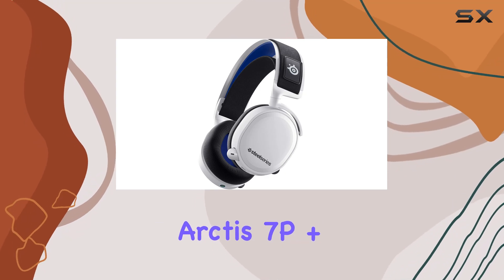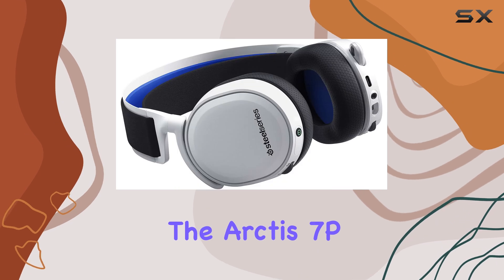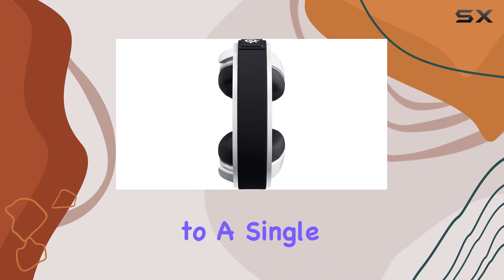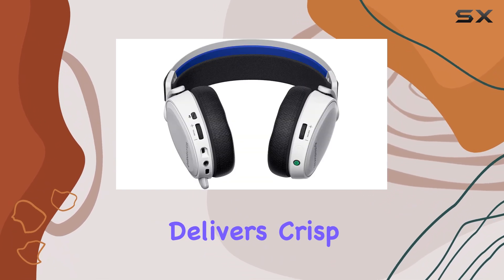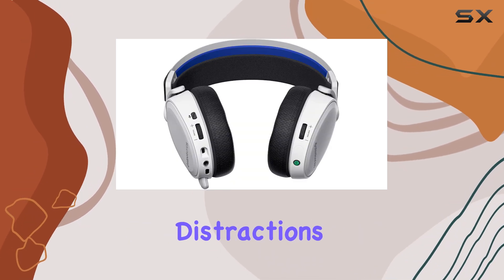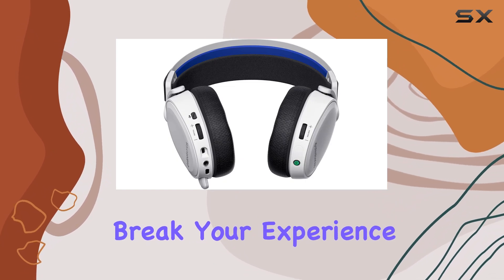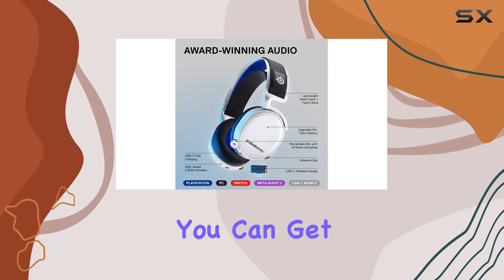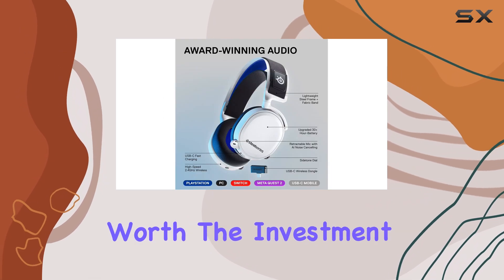SteelSeries Arctis 7P+: The Ultimate Wireless Gaming Headset for PS5 and Beyond!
0:00 Intro
0:07 Review

Things that we mentioned in this video:
SteelSeries Arctis 7P+ Wireless Gaming : B09KMGHPCY